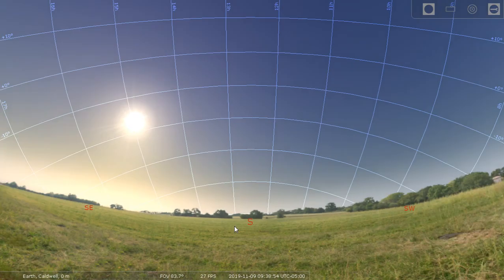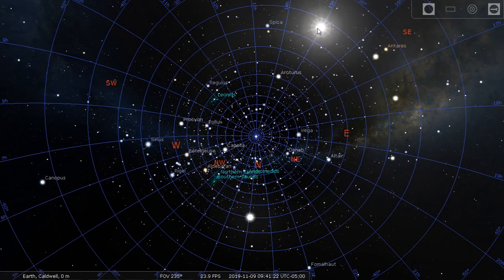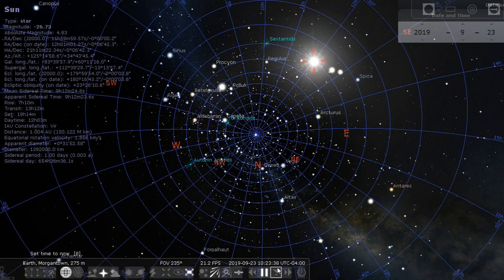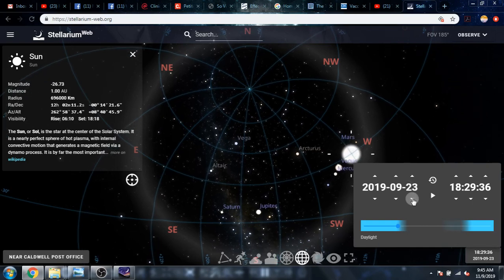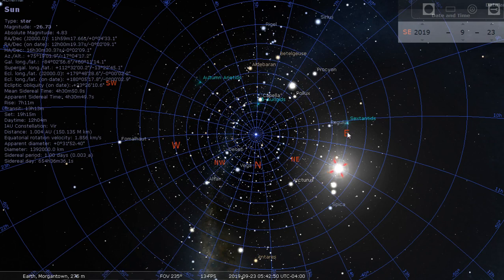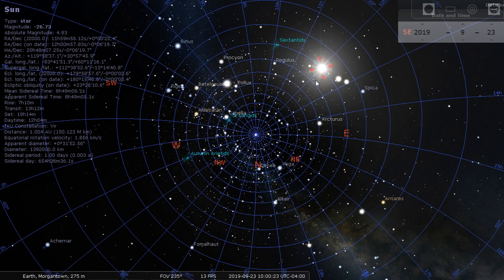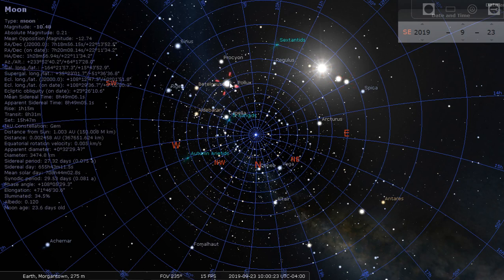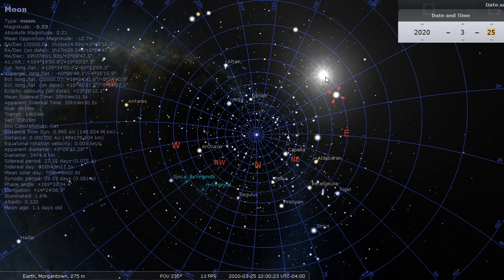Verifying an Equinox Event in Stellarium (Caution, subtle alignments Stellarium might be missing)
Just some food for thought regarding Stellarium's programming for those who have ever tried to use this tool to confirm an Equinox event.  Another thing I forgot to mention...I suppose an important Truth Seeker step for the sake of "proving all things" would be to verify the position of the "celestial equator" at some point...

Link to Google Drive for files (excel, PDF, Picture...the "PDF" and "Picture" file show the quick summary of the calendar) containing my "current" understanding of the Creator's Set Times: